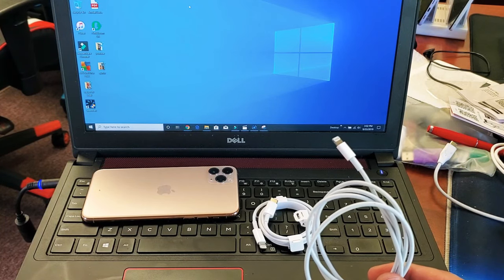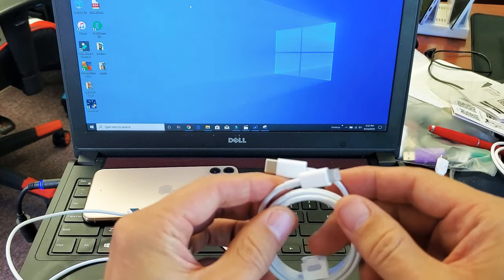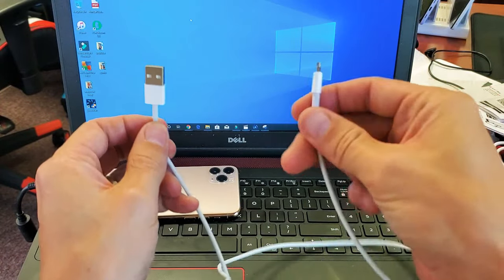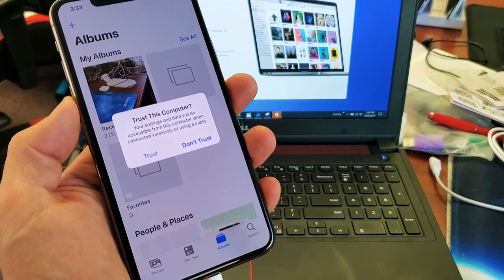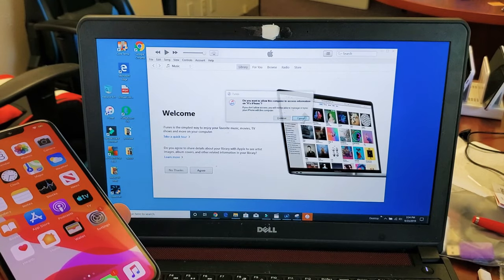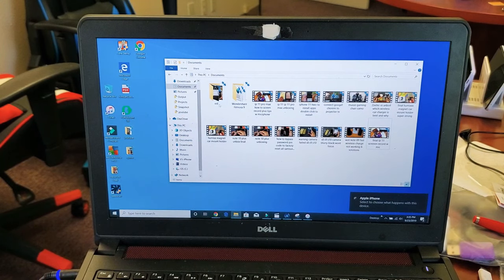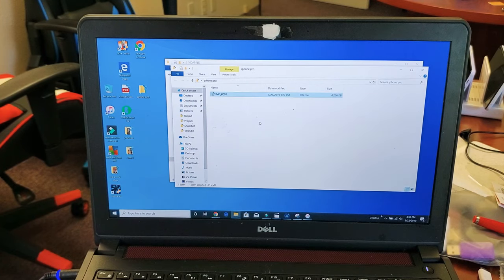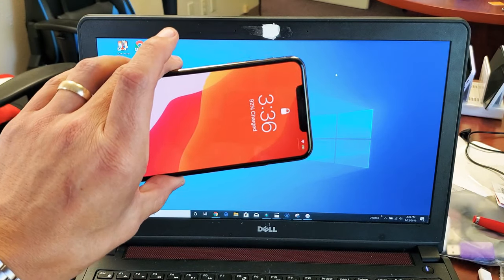iPhone 11 / 11 Pro Max: How to Transfer Files (Photos, Videos) to Computer w/ Cable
Note: If this video was not helpful then you can look here: 3 Top Ways to Transfer Music from iPhone to Computer

I show you how to transfer (move, copy, download) files such as videos and photos from your iPhone 11, 11 Pro, and 11 Pro Max to a computer with the cable and not using iTunes. You can transfer files to a Windows computer/Laptop or Apple computer (Macbook) without iTunes in the same manner. Hope this helps.

iPhone Charger, Neatlo MFi Certified Lightning Cable 5Pack [3/6/6/10/10FT] Extra Long Nylon Braided USB Charging Cord Compatible iPhone Xs/Max/XR/X/8/8Plus/7/7Plus/6S/6S Plus/SE/iPad